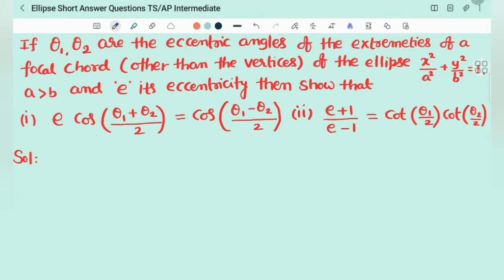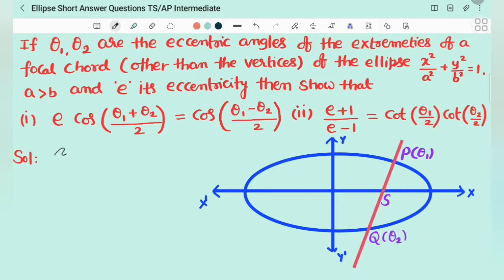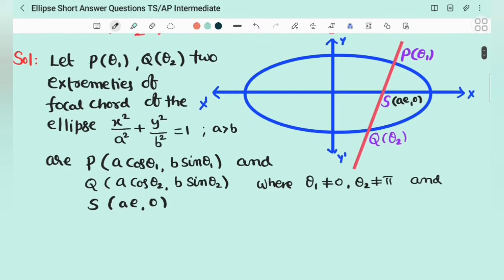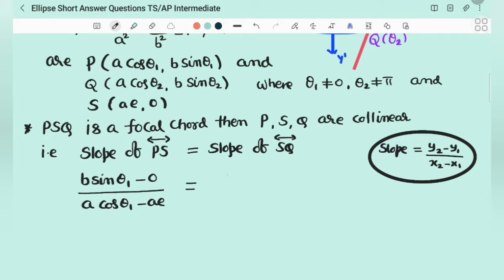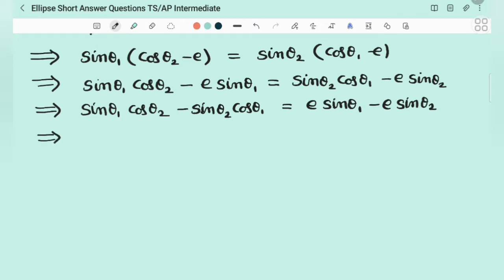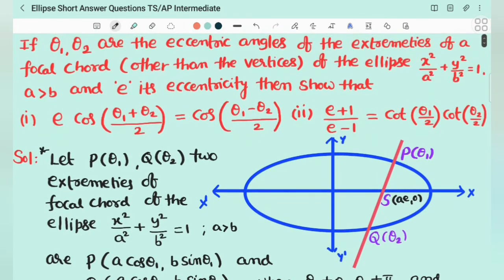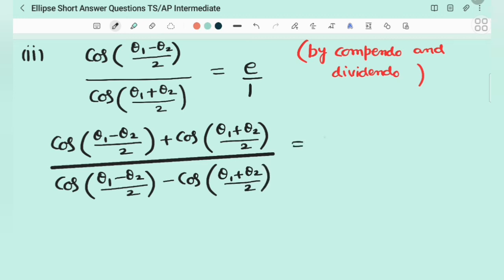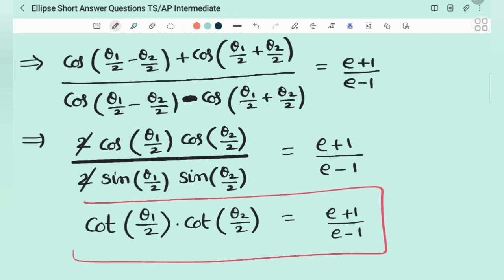Ellipse Short Answer Questions || TS AP Intermediate second year Maths-2B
Dear student and friends/parents please support to my “new face book account “ which is especially for mathematics related concepts with my YouTube channel through links … please do support, thanks regards-PHANEENDRA
👇👇👇👇👇link is here 👇👇👇👇